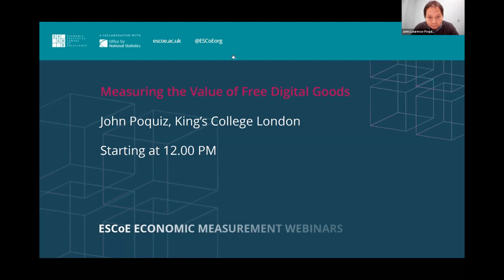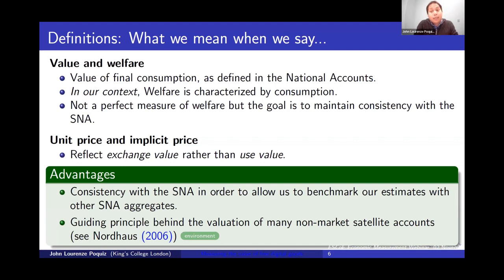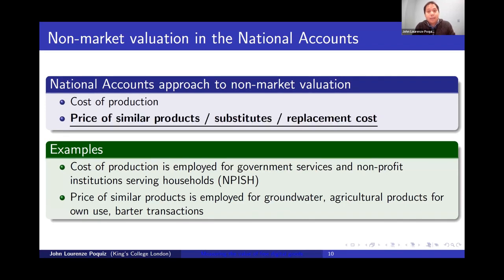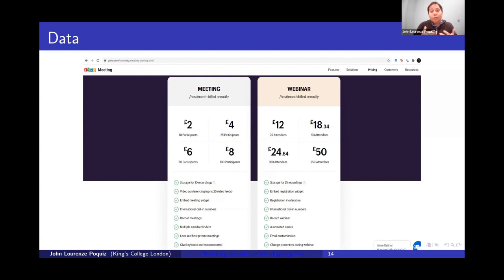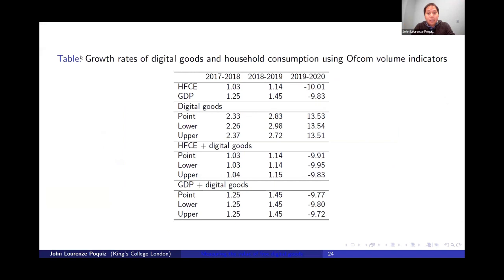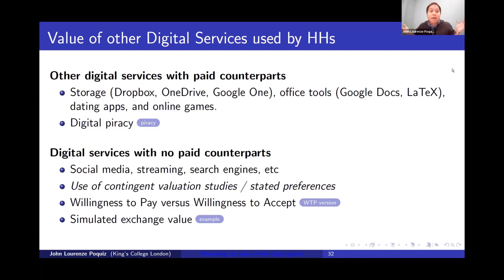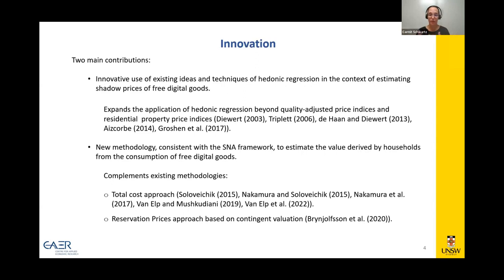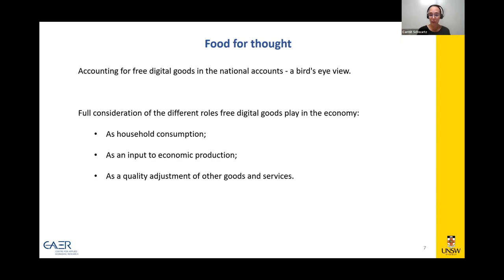John Lourenze Poquiz ESCoE Economic Measurement Webinar 2 November 2023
PRESENTED BY JOHN LOURENZE POQUIZ, KING’S COLLEGE LONDON
We examine the value derived by UK households from the utilisation of free digital goods. For this exercise, we estimate value from the final consumption of three forms of free digital goods: videoconferencing, personal email, and online news. As our measurement strategy, we employ the prices of “premium” or paid internet goods as a proxy for the value from their free counterparts. We also use hedonic regression to extract the value of the “free component” of these goods and untangle them from the value of the premium-exclusive components. Our estimates show that in 2020, the aggregate gross value derived by UK households from the consumption of the three digital services was between GBP 7.0 billion and GBP 25.4 billion, which is 1.1 to 2 percent of household final consumption expenditures (HFCE). We also observe that the value derived by households from consuming these goods is growing much faster than HFCE. Our estimates show that in 2020, the initial year of the COVID pandemic, real HFCE decline would have been 0.07 to 0.13 percentage points slower had the value of the three digital goods been incorporated in the estimates.

John Lourenze Poquiz is a doctoral candidate specializing in Economics at King’s College London. His professional background spans over seven years, during which he has been actively engaged in the field of economic measurement. Notably, he was a senior statistician for the National Accounts team at the Philippine Statistics Authority, where he was involved in the compilation/estimation of the quarterly GDP, seasonal adjustment of GDP estimates, analysis of GDP revisions, and the development and compilation of various Satellite Accounts. At present, John’s research revolves around enhancing the measurement strategies for critical macroeconomic indicators such as GDP, Household Consumption, and Intangible Investments.

Chair: Leonard Nakamura, Federal Reserve Bank of Philadelphia

Discussant: Carmit Schwartz, University of New South Wales